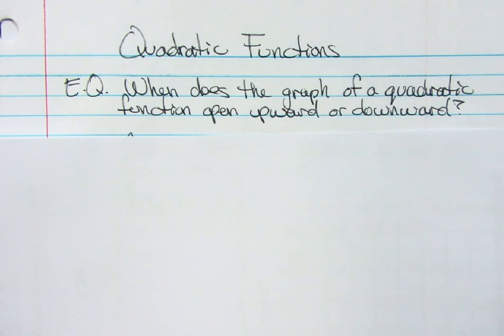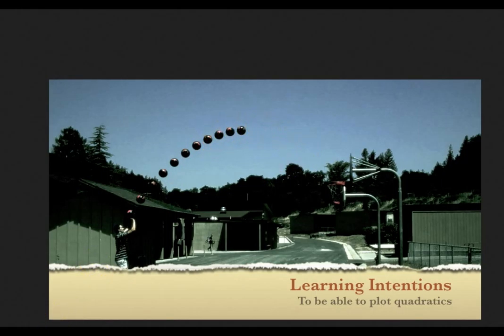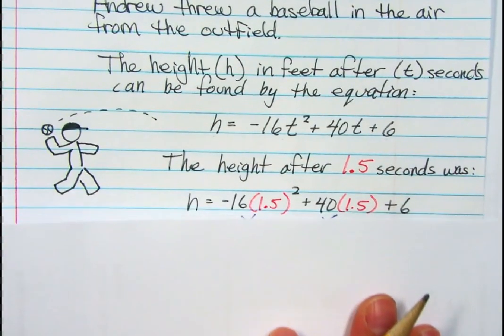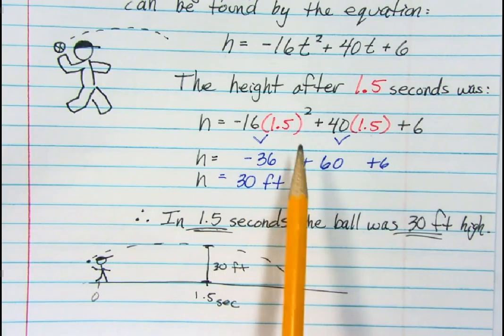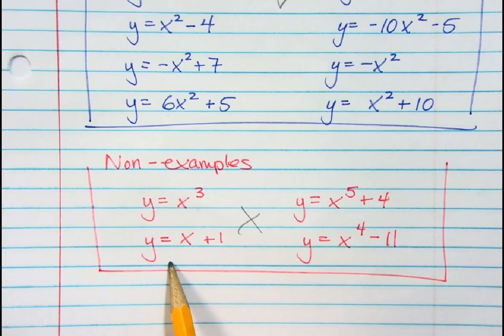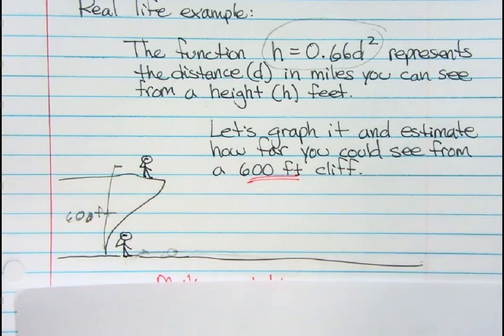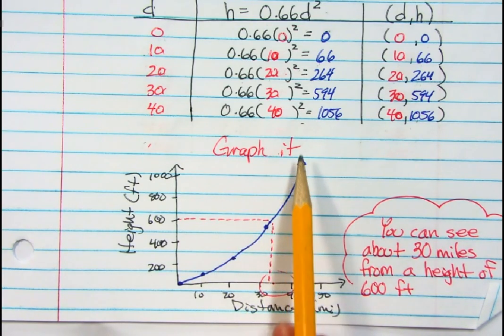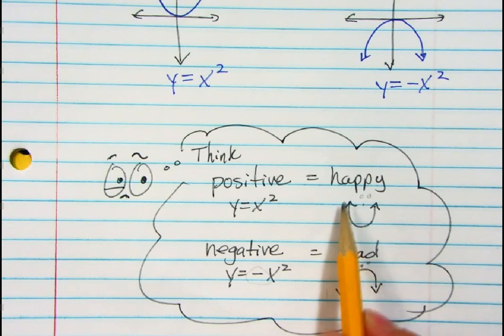Quadratic Functions _Ramos Math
Description of quadratic functions